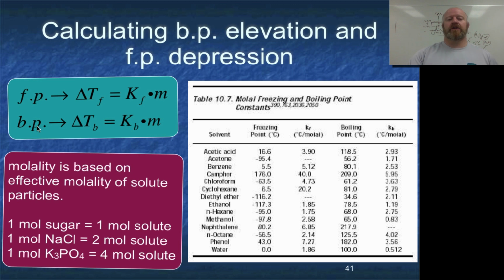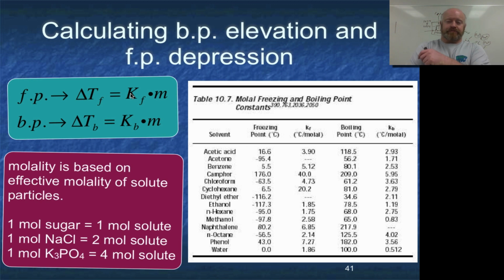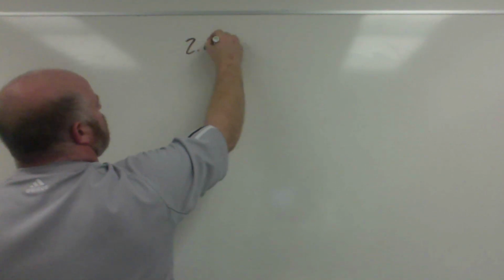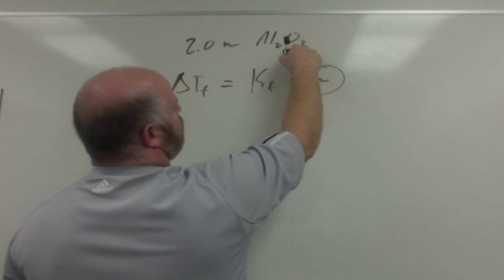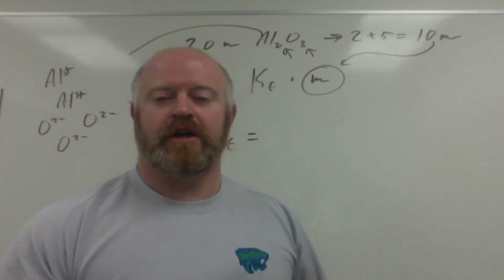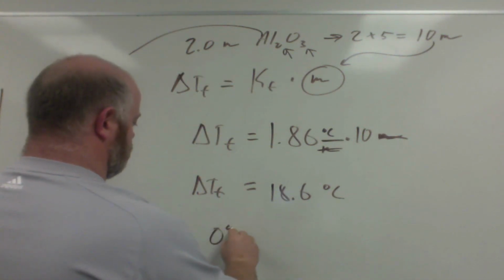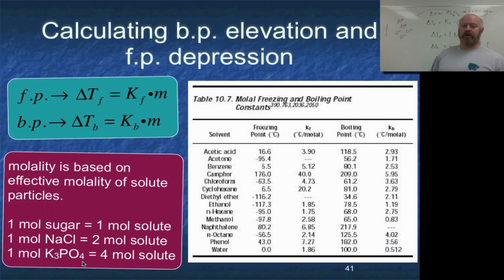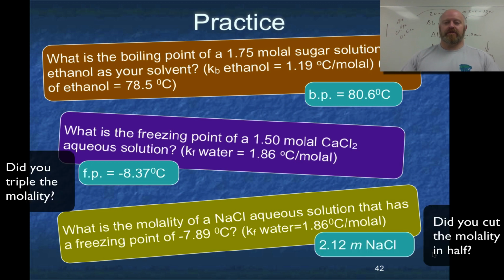Colligative Properties Calculations